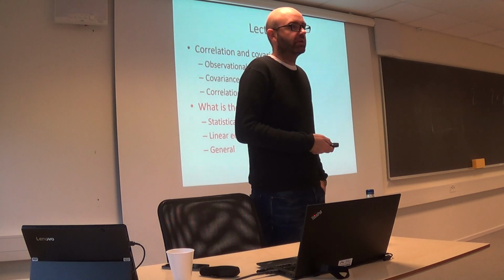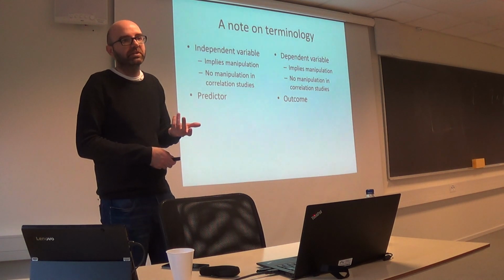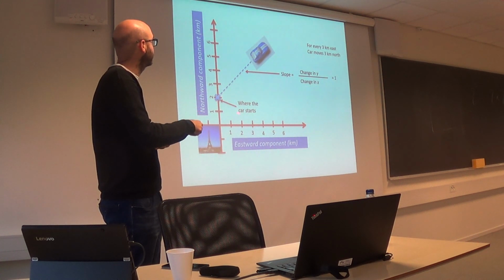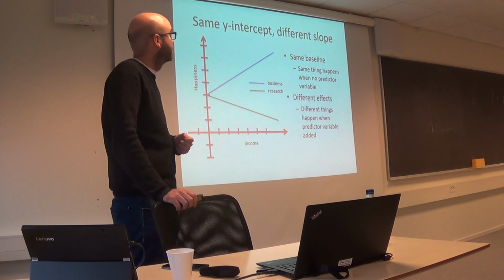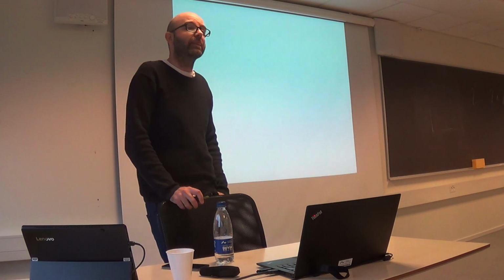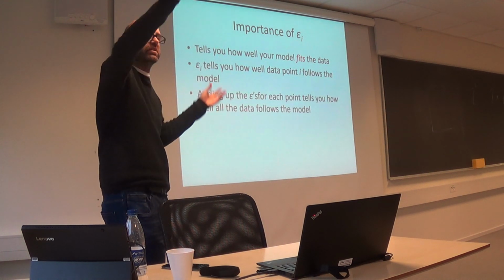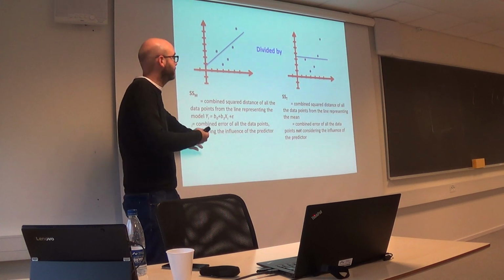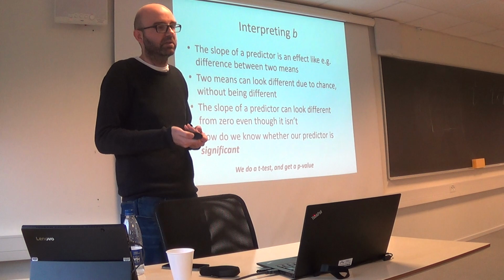Stats 16jan19 2